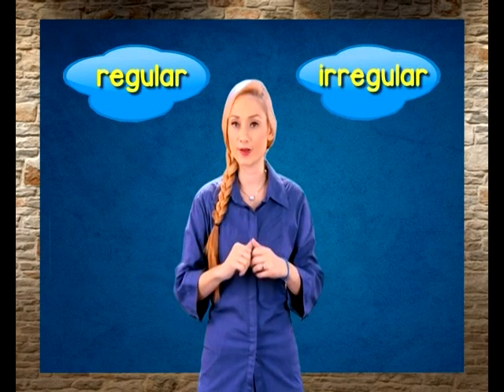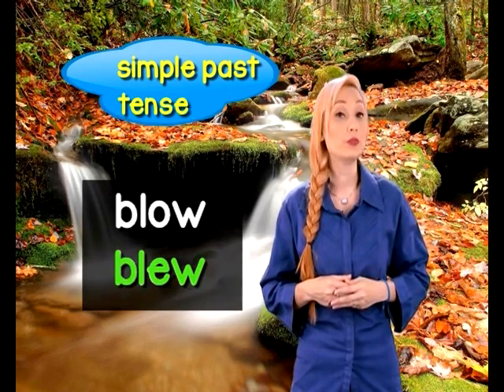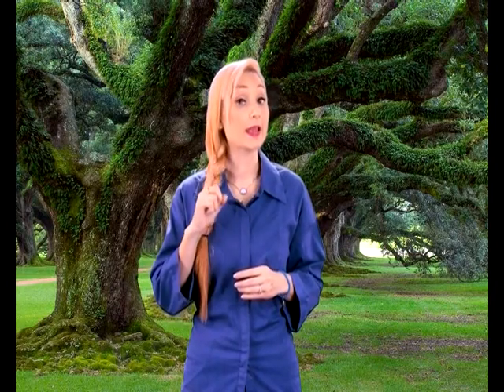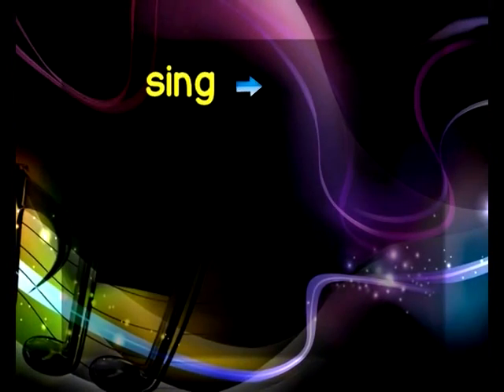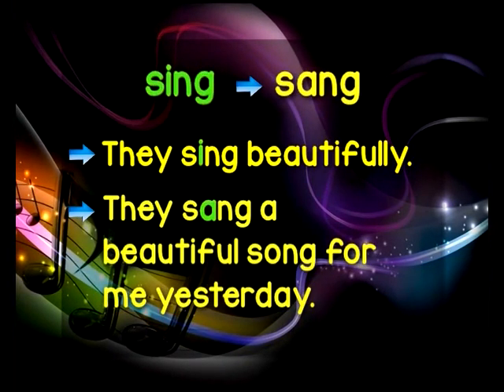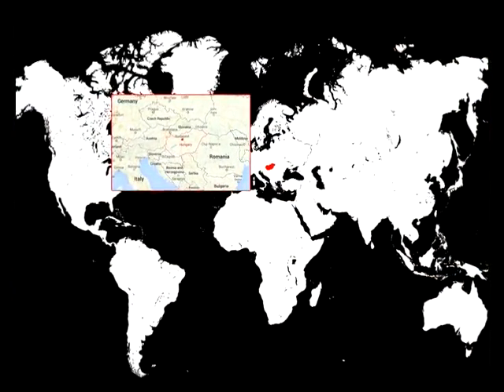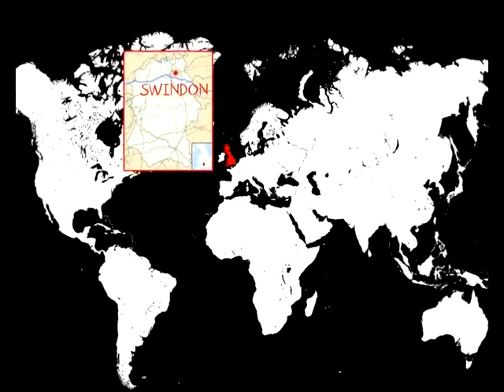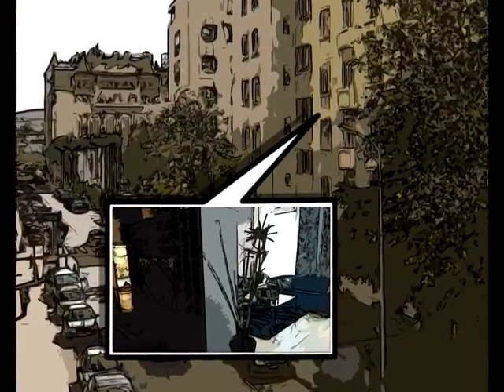EduwebTV : BAHASA INGGERIS Tingkatan 3 - Irregular Verbs